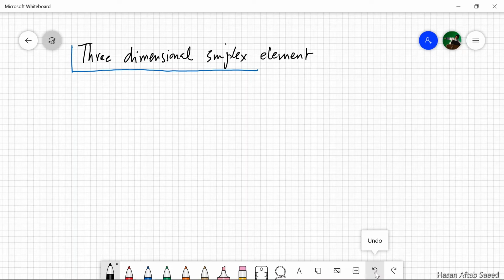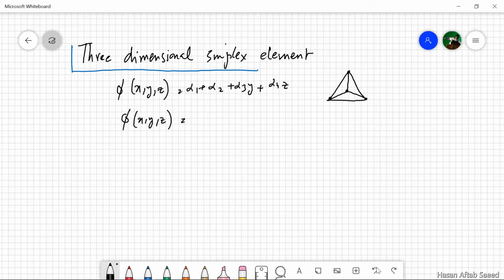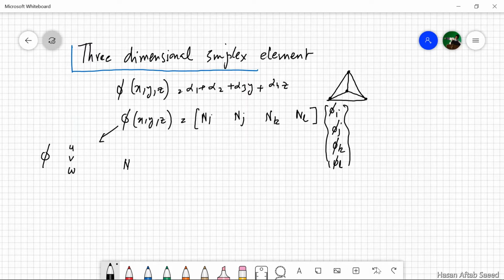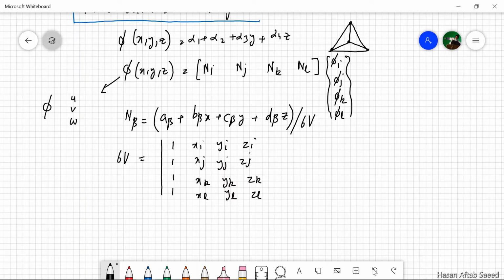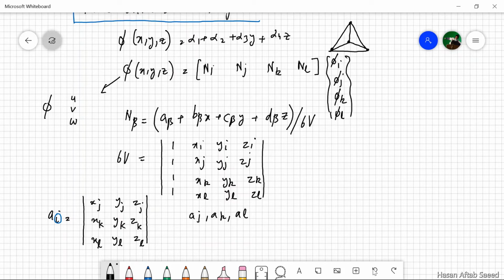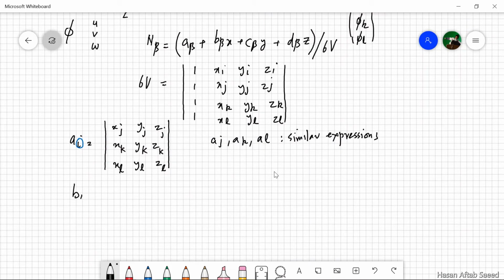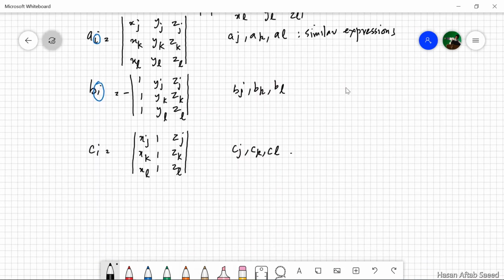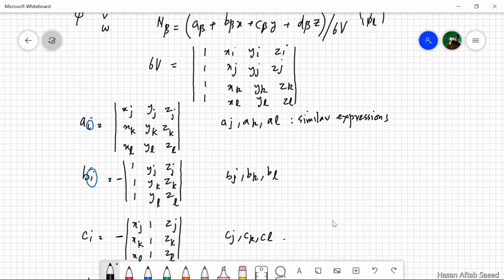Shape functions: 3-D simplex element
ERRATA
At 0:29 the second term of the phi expression is alpha2 times x and not alpha2